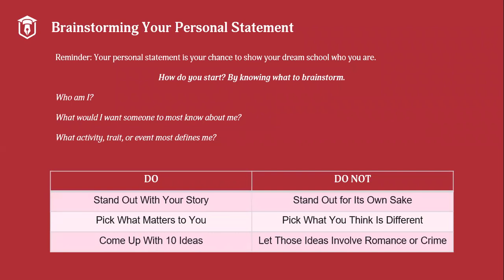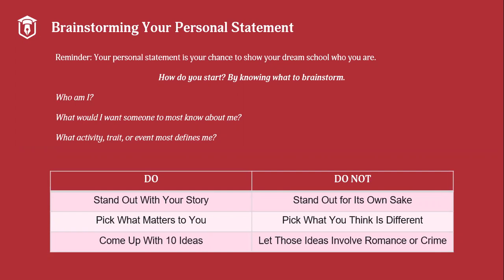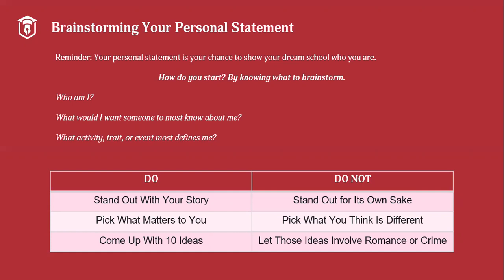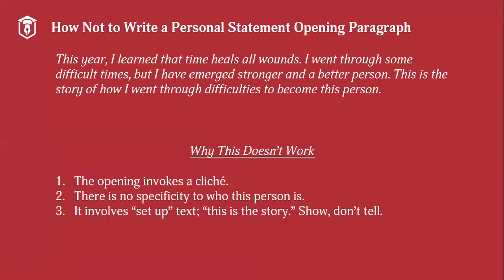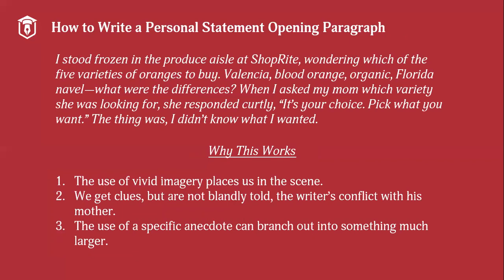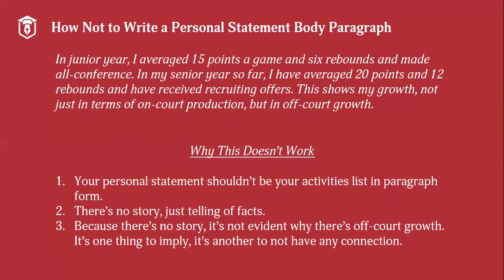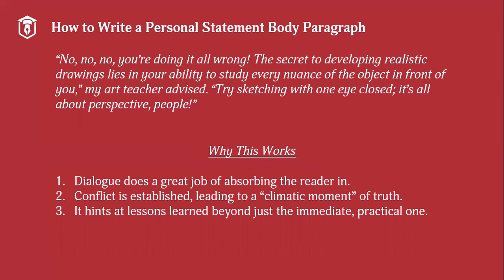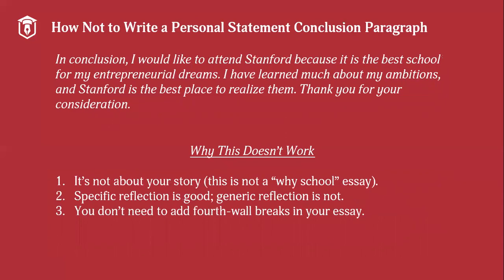College Admissions: The Personal Statement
The Personal Statement essay on your college application is your chance to show off your writing skills while also showing the admissions officer that you belong in their school! In this video, we'll go over the best way to write an effective personal statement.